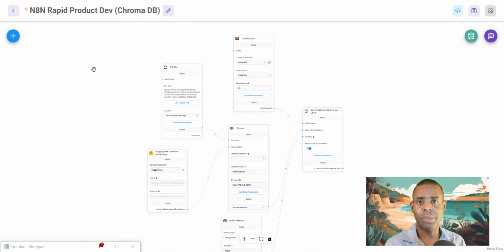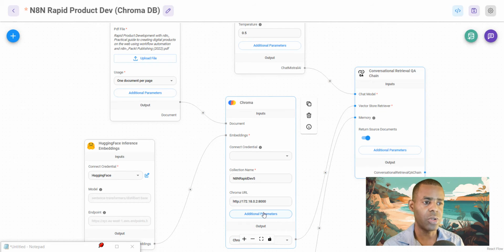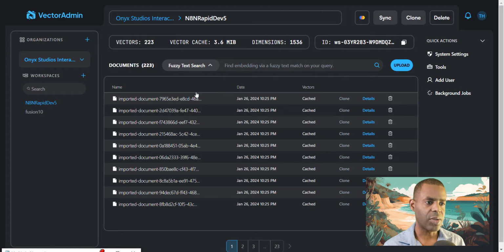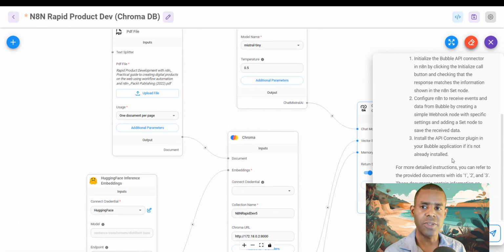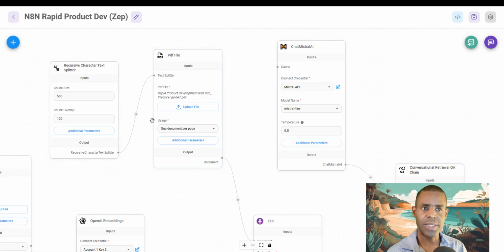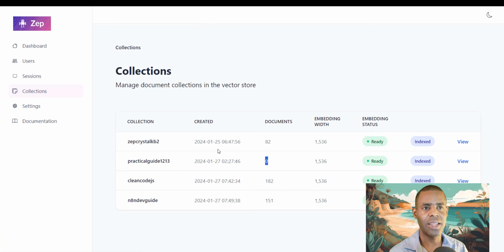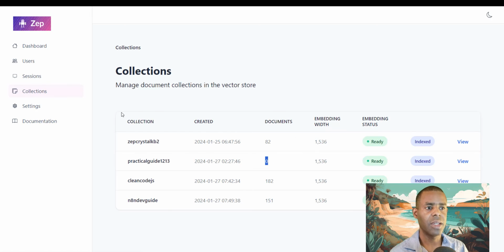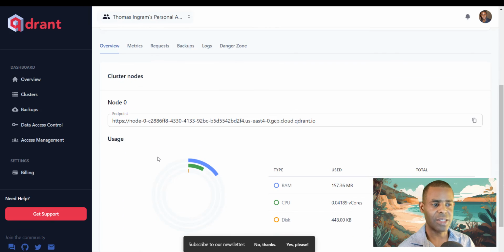Manage LLM Vector Databases and Long Term Memory in Flowise | AI Vector Tools Review | Part 1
In this Part 1 of this video we'll review 3 popular vector database tools that you can deploy with Flowise for your AI Chatbot and Retreival Augmented Applications. We'll are review a vector management tool that you can use to gain better visibility over your vector databases.

Episode 5-6 Resource Page
On this resource page, you'll find all the links to the vector databases and tools mentioned in the review.